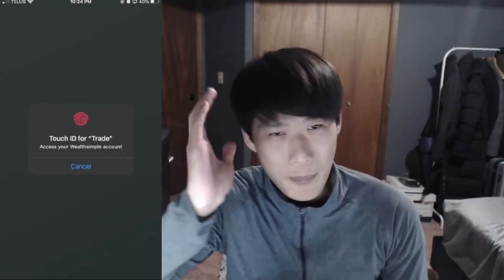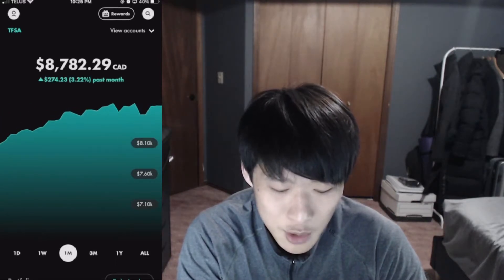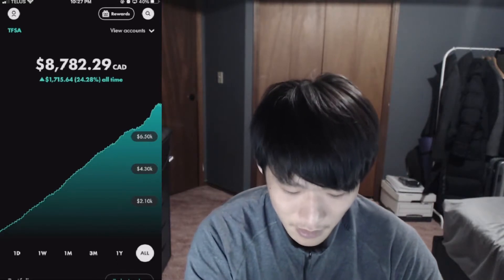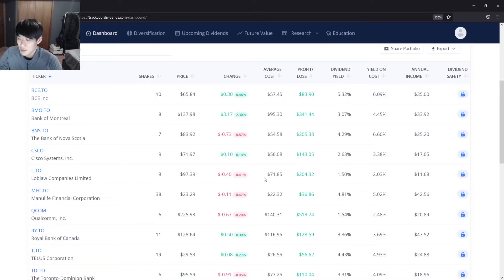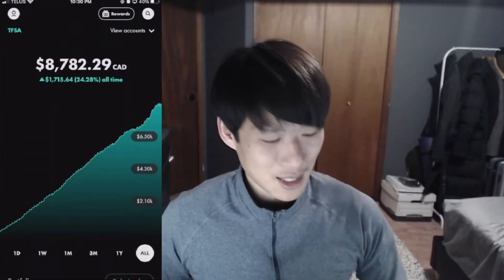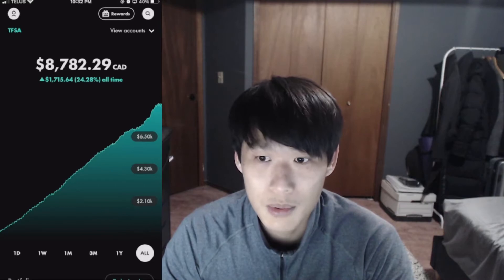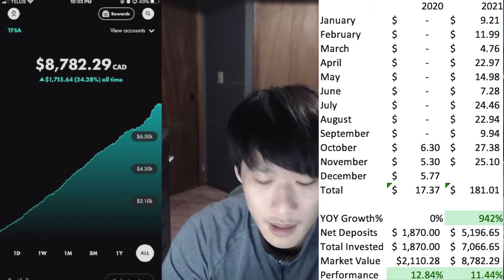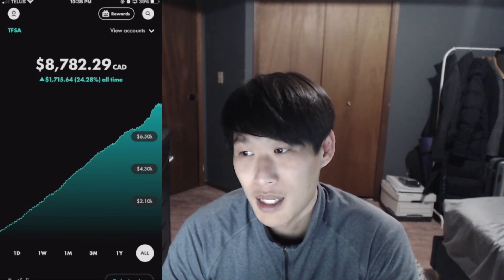Dividend Payments for November 2021 | Dividend Investing | Wealthsimple Trade | $100 a Week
Welcome to the channel where we talk about investing, stocks, finances and anything that relates to the topic.

In today's video we talk about the Dividend Payments for November 2021 and the Stock Buy for this Dividend Portfolio!

🔔Turn on NOTIFICATIONS ON so you never miss a thing!